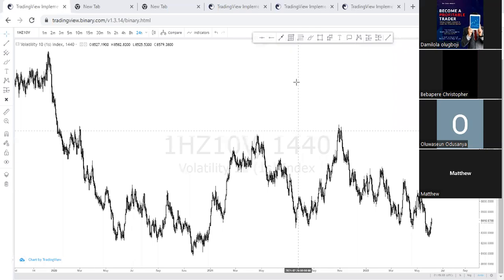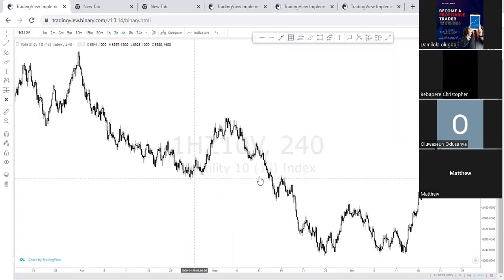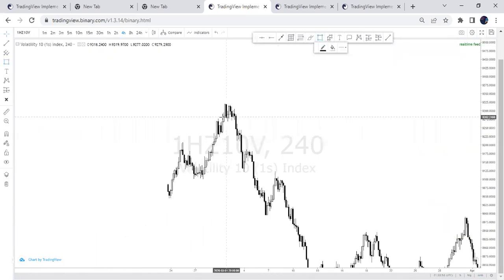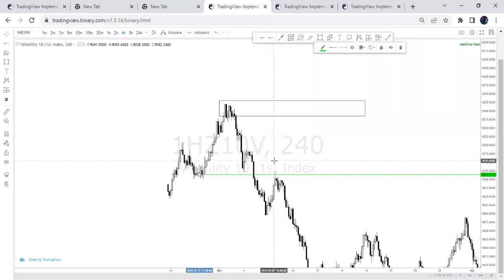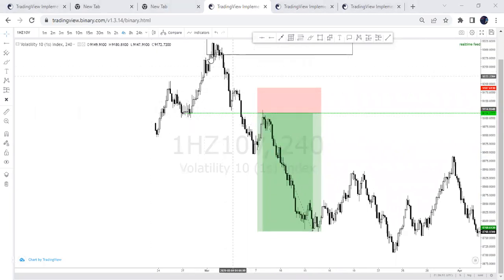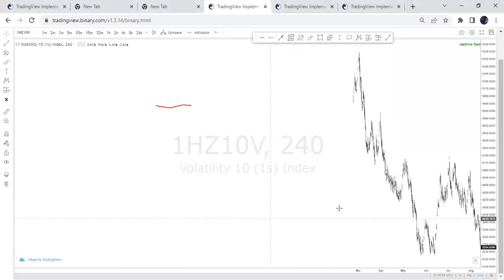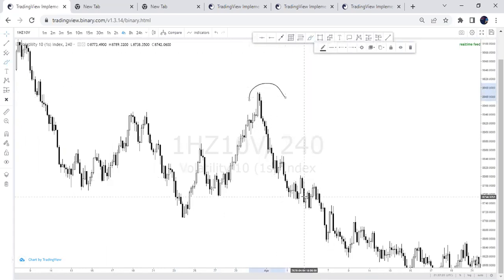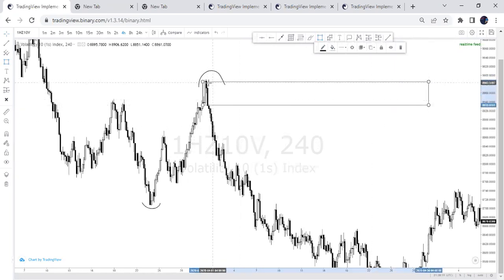BACKTESTING DAY 2 (PART 1) VOLATILITY 10 (1s) BY DAMILOLA OLUGBOGI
DAY 2 OF 27 DAYS DERIV ASSETS  BACKTESTING
VOLATILITY 10 (1s)
DERIV ASSETS

volatility10(1s)